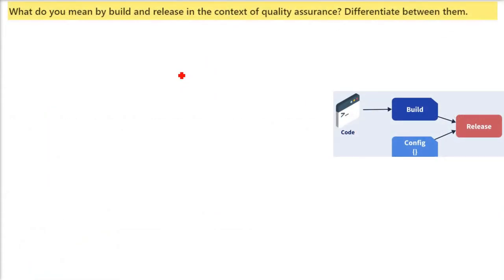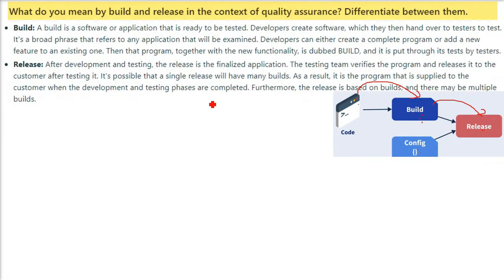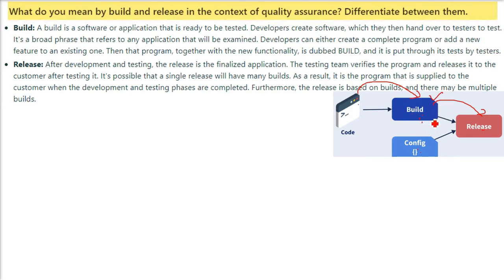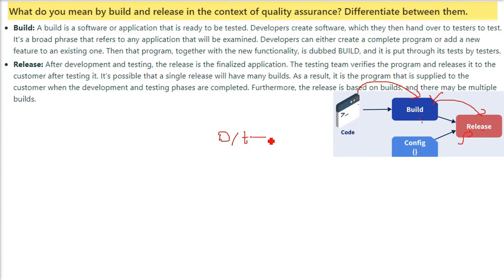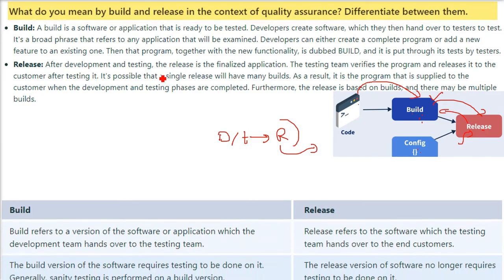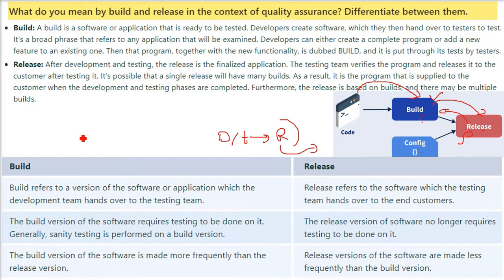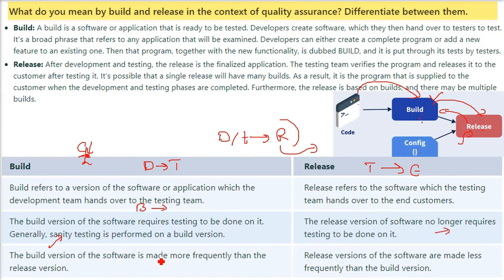Build and Release in Quality assurance,What are Build and Release in Quality assurance